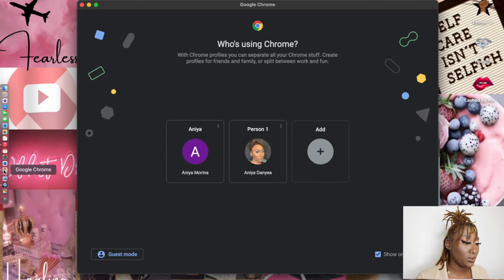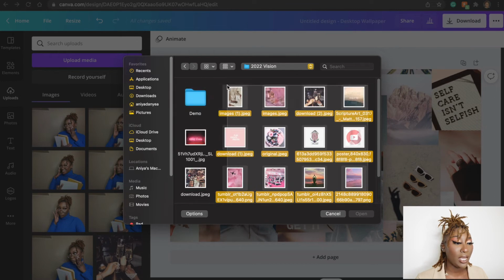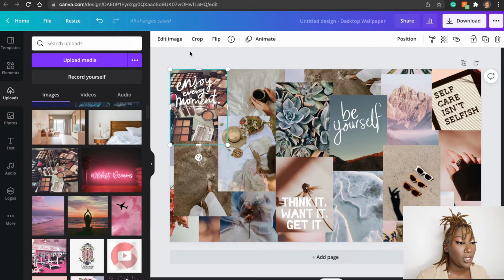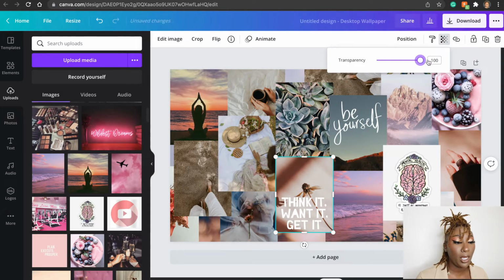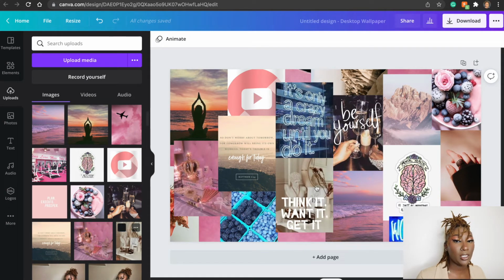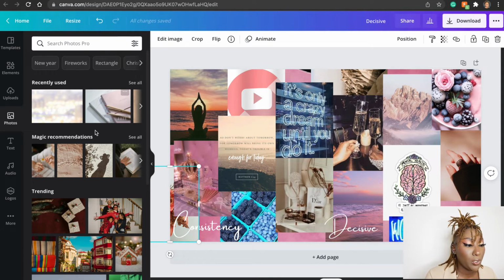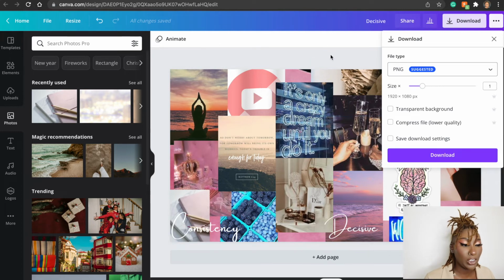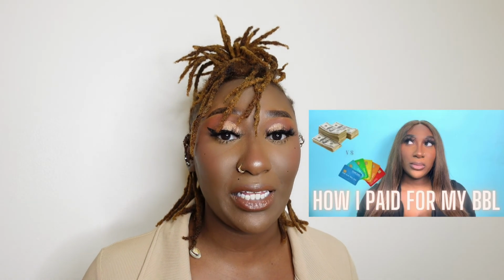How to Make a Vision Board Using CANVA | Digital Vision Board | My 2022 Goals & Vision Board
If you’re new here, thank you for stopping by! If you’ve been here before, then welcome back!

In this video, I will show you how I visualize my 2022 goals using a free online platform called CANVA. CANVA is completely free to use and very user-friendly. I have the pro version of Canva for a monthly fee BUT you can make your board completely free, with no purchase necessary.

TIMESTAMPS⌚️:
0:00 - Intro
1:20 -Pick Design
2:50 -How to Delete
2:57 -Grids
3:20 -Upload Media
4:00 -How I find My Pics
5:19 -Inserting Pictures
5:35 -Filters
5:57 -Undo Something
6:05 -Creating Vision Board
7:20 -Change Photo Position
7:34 -Picture Transparency
7:49 -Cropping Photos
8:41 -Changing Background
9:03-Creating Vision Board
10:34 -Adding Text
11:52 -Positioning Pictures
13:24 -Download & Save
13:55 -Explaining My Vision Board